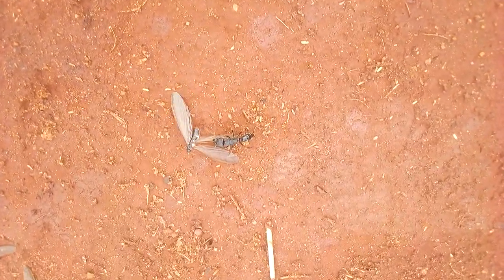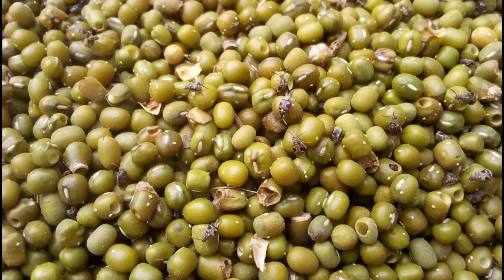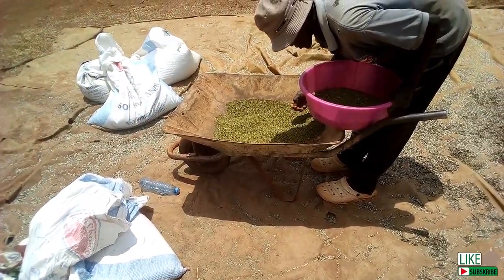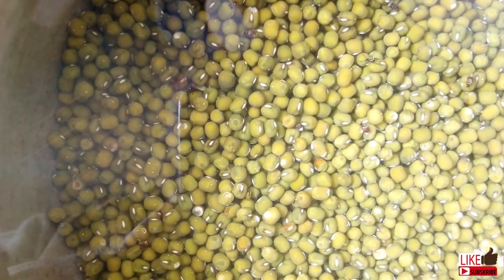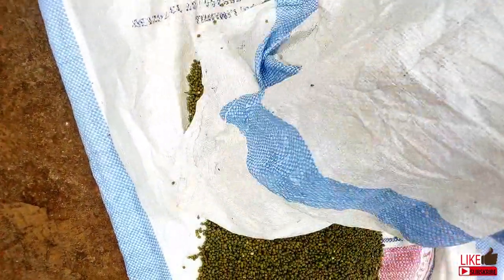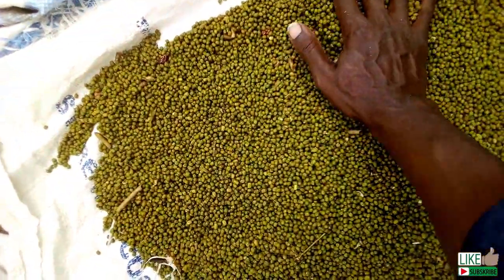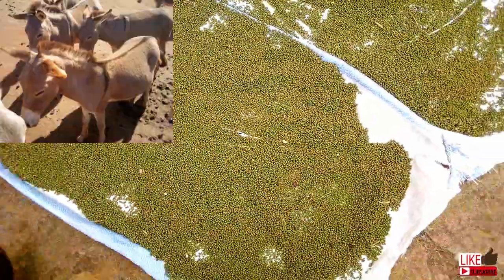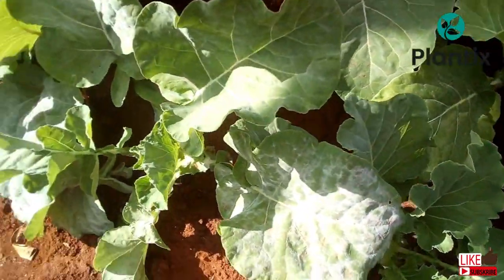Post Harvest Food Preservation Project - Bean Weevil Ctrl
This video shows a simple method of how to control green-gram weevil destruction at home by using Hot water.